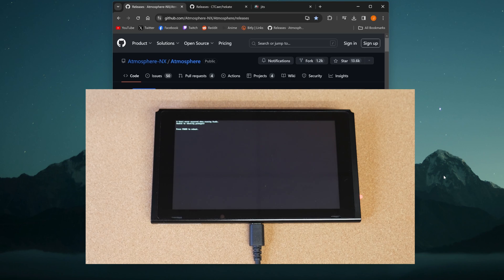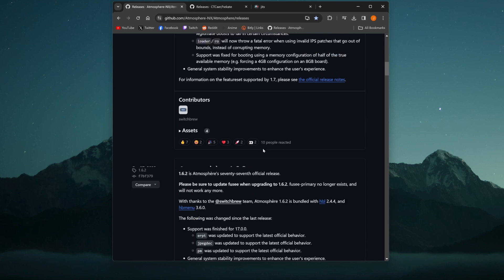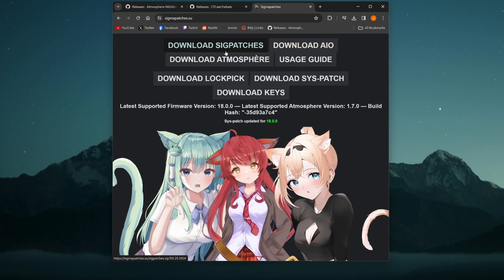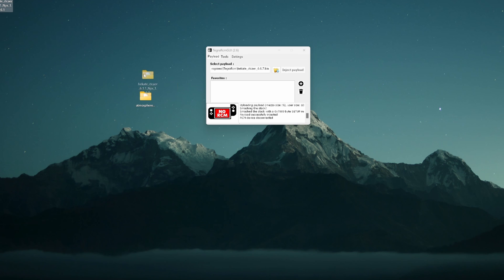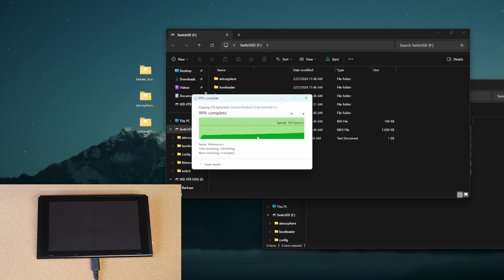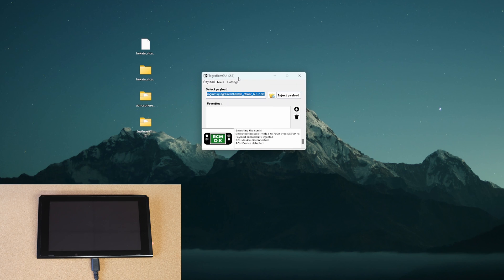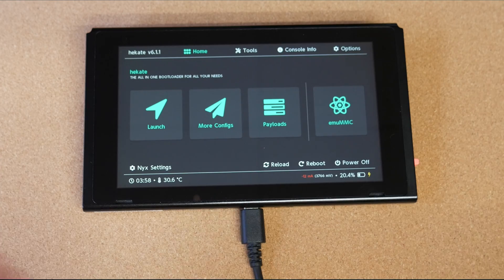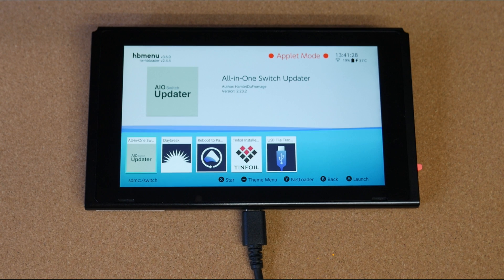How to Update a Jailbroken Nintendo Switch - latest Firmware Ver. 20.1.0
Update Atmosphère 1.9.1 / hekate v6.3.0 & Nyx v1.7.0 - How to Update a Jailbroken Nintendo Switch -  latest Firmware Ver. 20.1.0 - Working May 2025

Use Alt Link! JITS:  - Use Alt Link!

▶What I use with my Switch
RCM Jig
Micro SD Card
SD Card Reader
USB C Cable
65W Power Bank